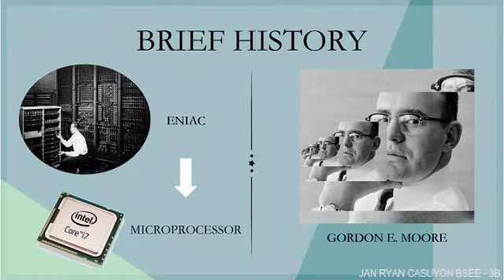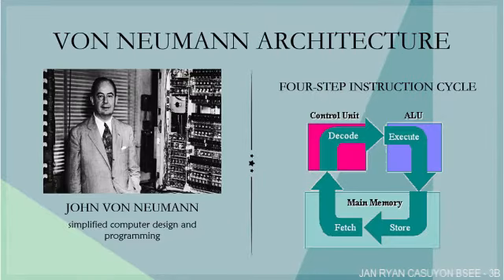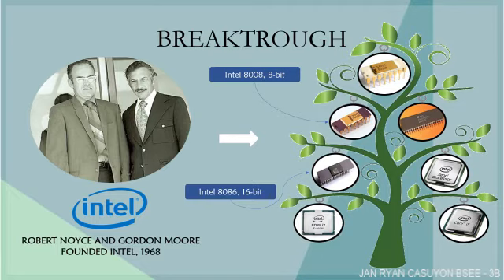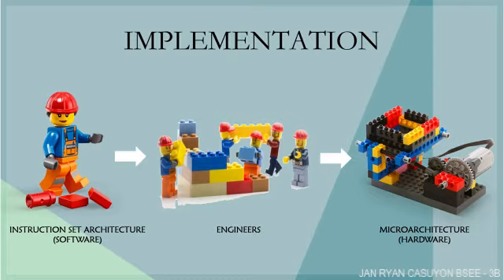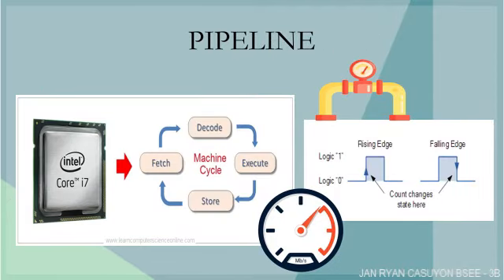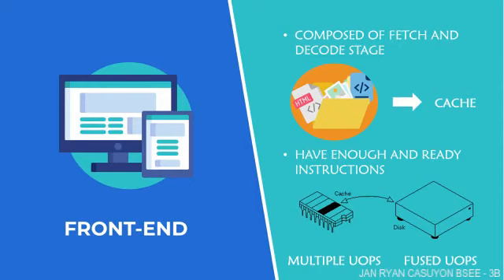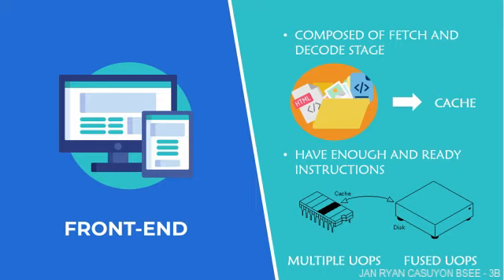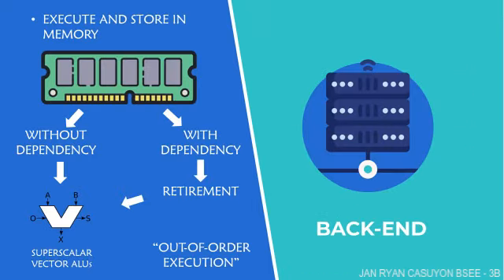MODERN CPU ARCHITECTURE A SUMMARY